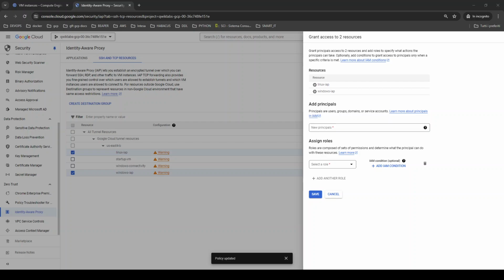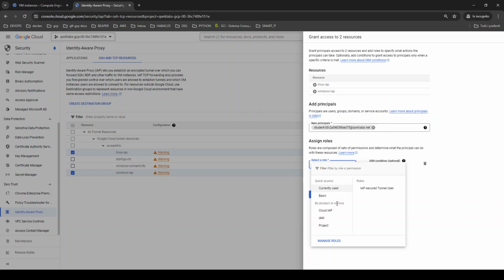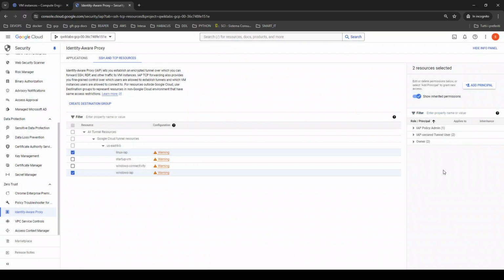Google Cloud Platform: Identity Aware Proxy (Part 3)